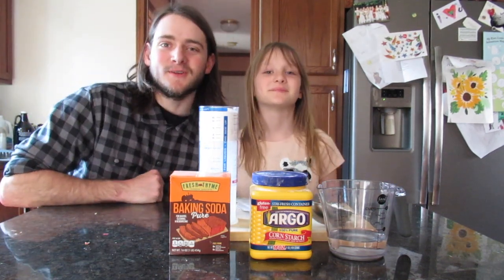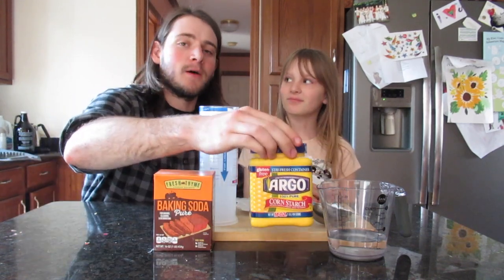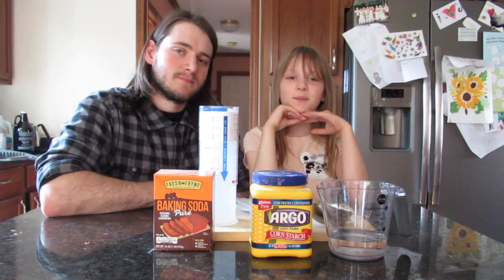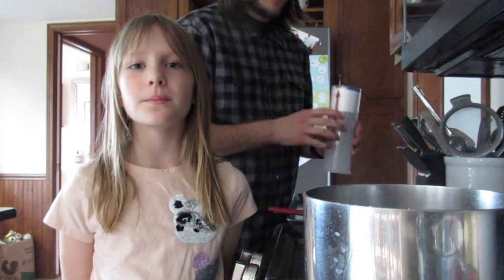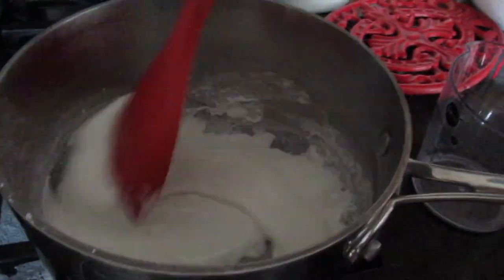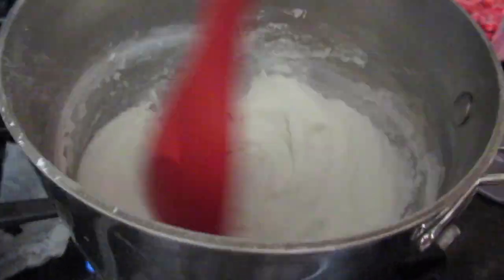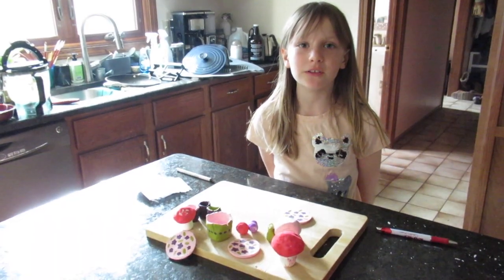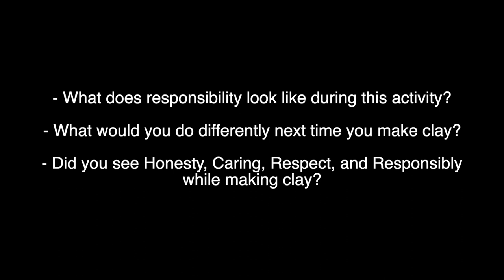At Home Activity Air Dried Clay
Make your own air-dried clay! This easy to make clay can be made into all sorts of things - pots, bowls, plates - you get to decide!